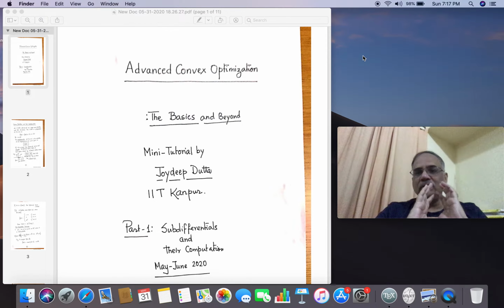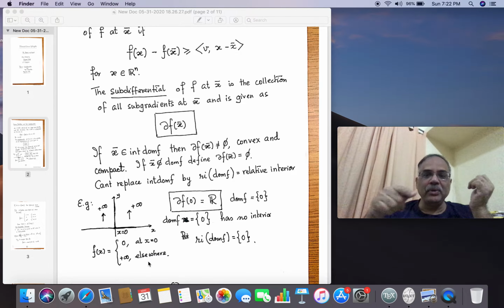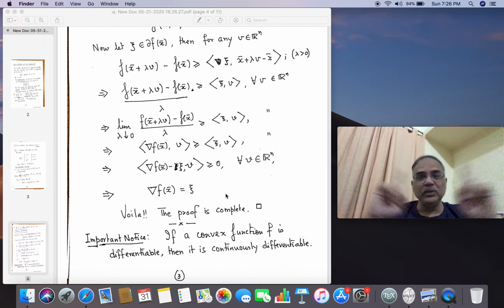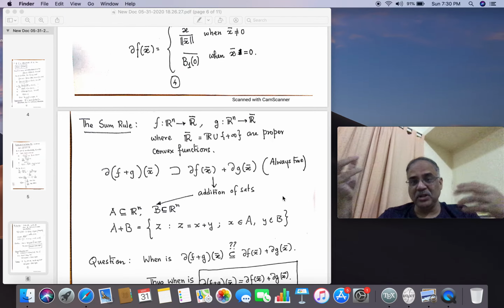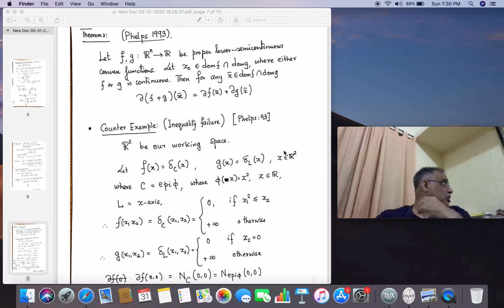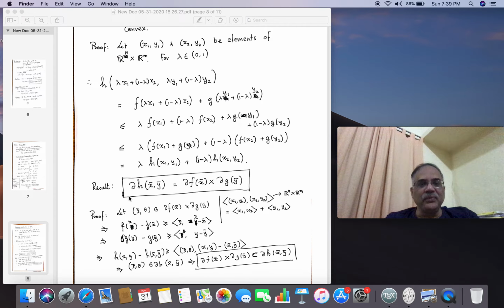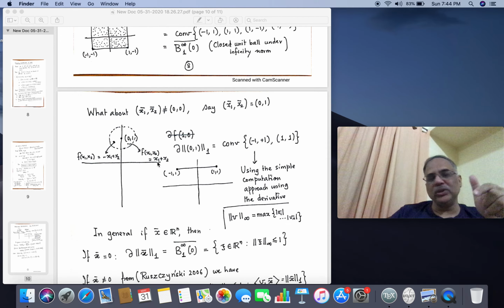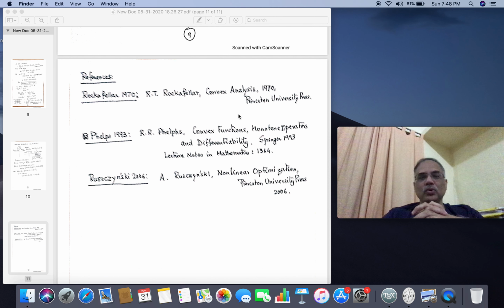Advanced Convex Optimization : Computing Subdifferentials: Part-1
In this video we show how to compute subdifferentials of norm functions by using the calculus of the sub differentials like the sum rule which we also describe here.
Typo: In the 19th minute in Theorem 2 on page 6 the functions are extended valued proper and lower semicontinuous. The bar over the function is missing
On the same page in the counter example  it should be Equality Failure and not Inequality Failure